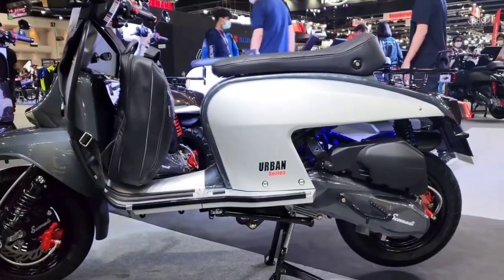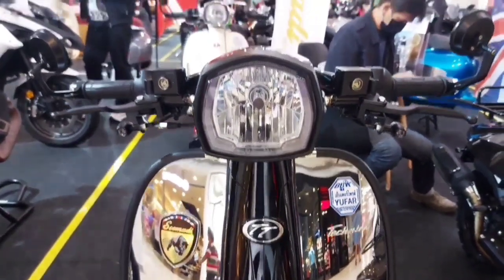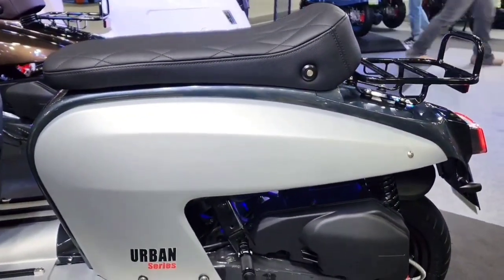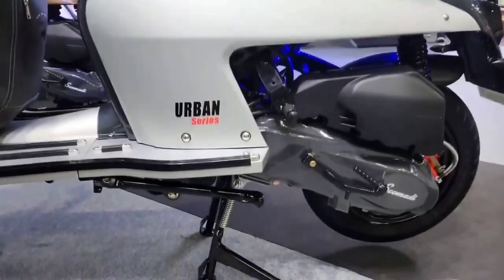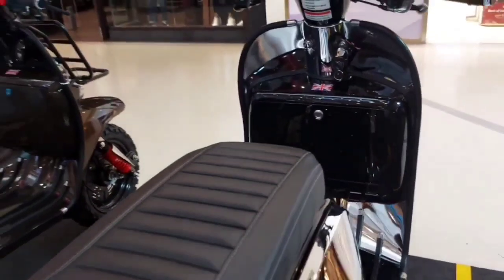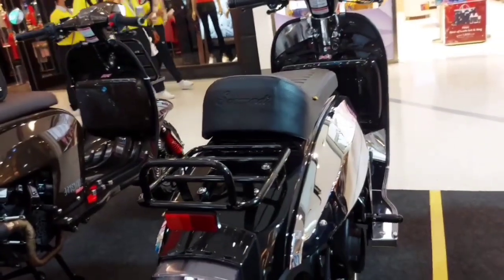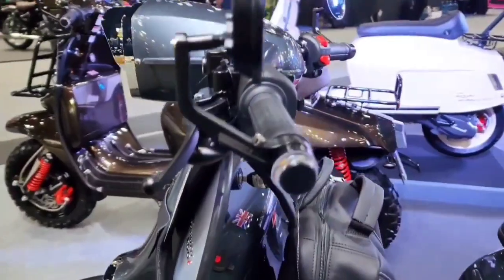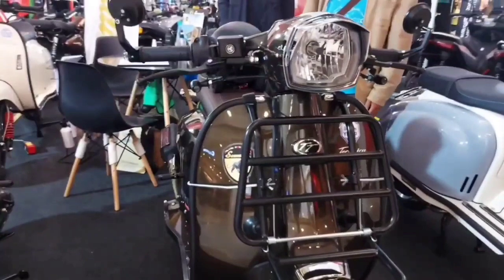2023-Scomadi Urban Series-Scooter Scomadi Thailand.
This scooter uses the Aprilia SR 125 engine. It is capable of producing 10 hp at 8,000 rpm and a peak torque of 9.67 Nm at 7,200 rpm.@Tv Motor #2023